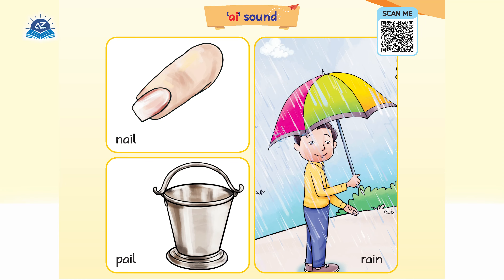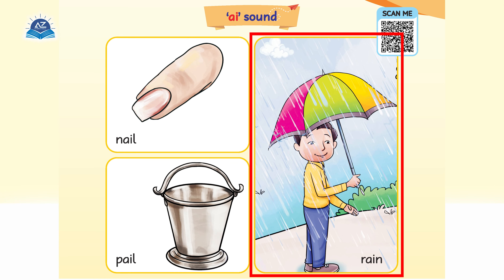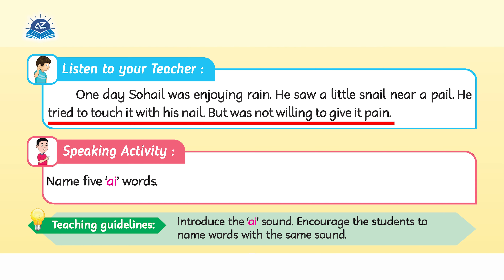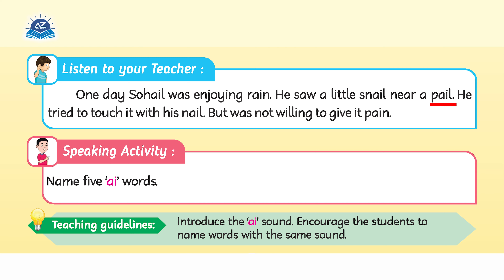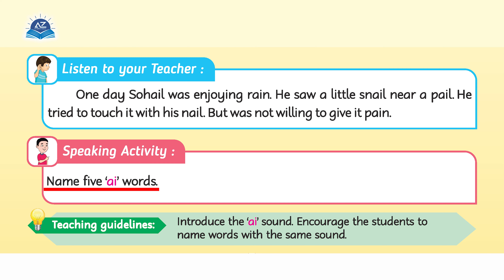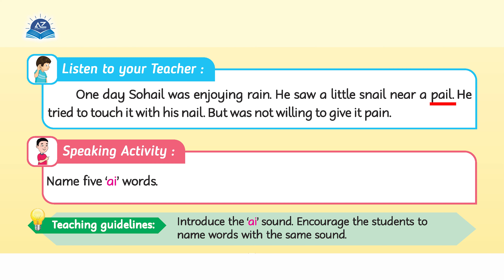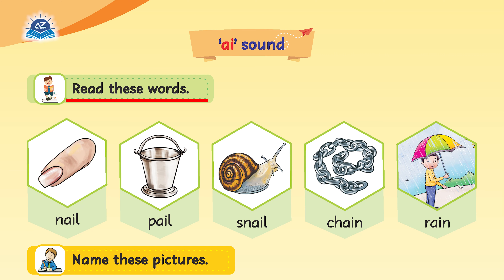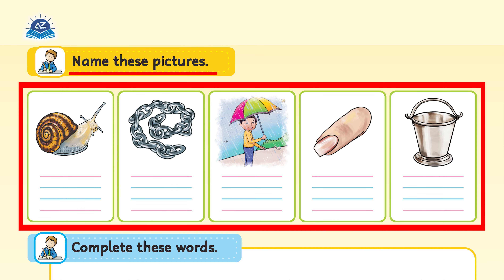"ai" sound (English Prep)